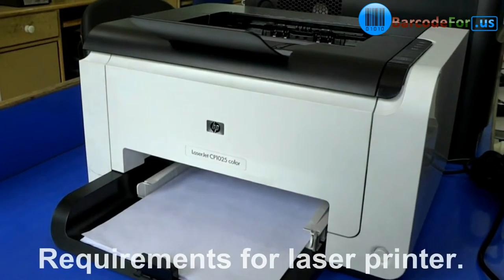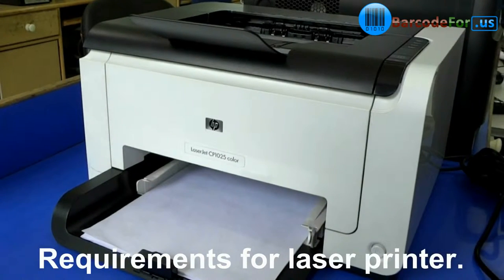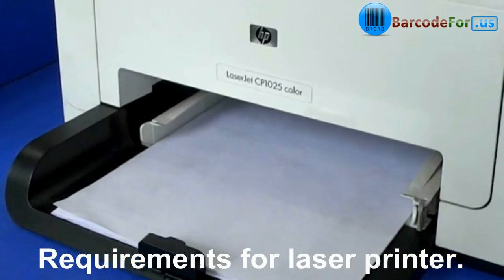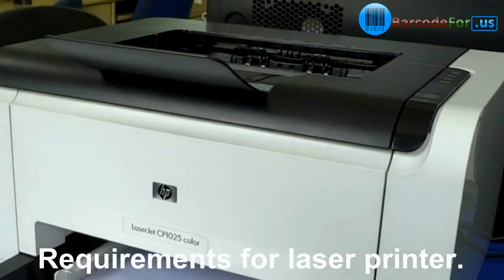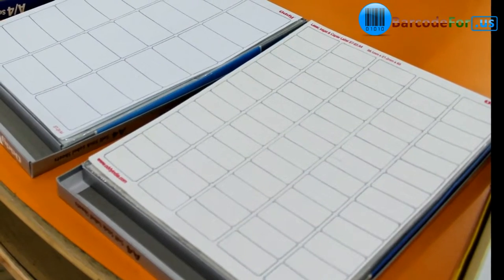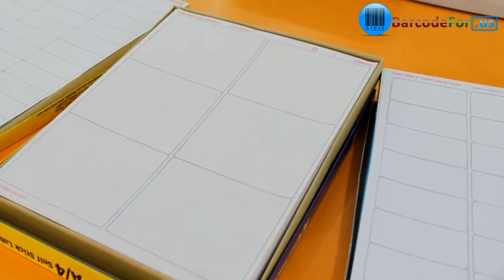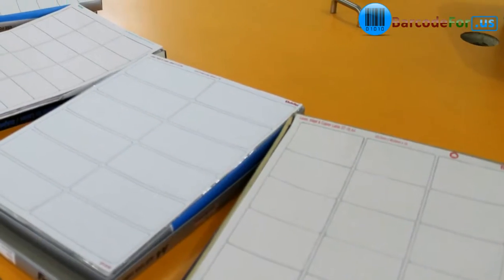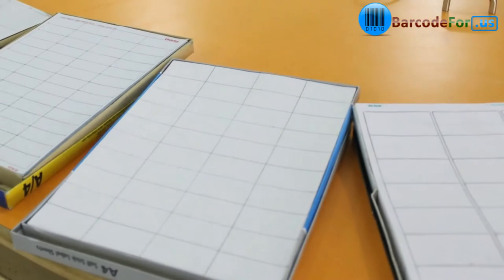Basic Requirements of Laser Printer to Create and Print Barcode Labels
This Demonstrative video is about basic requirements of laser printer to create and print barcode labels. Application supports all types of sheets, rolls and printers available in the market. User can design barcode labels either in linear or 2D fonts as per industry requirement.